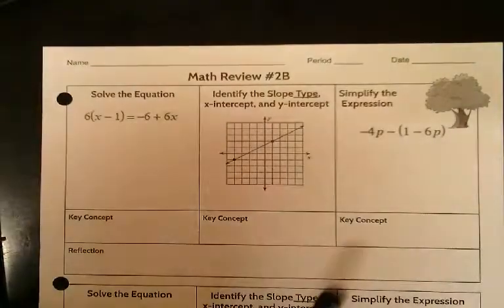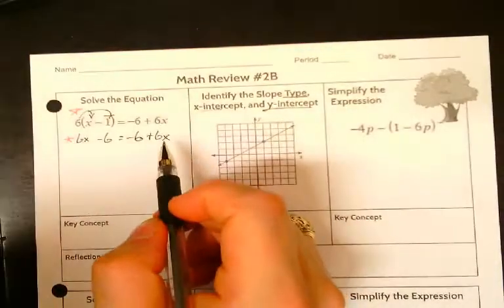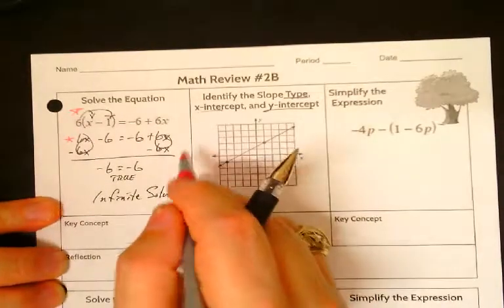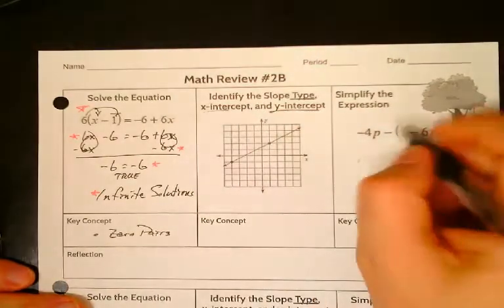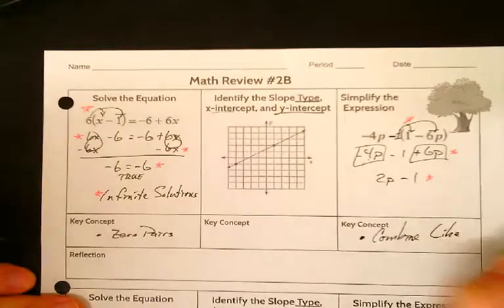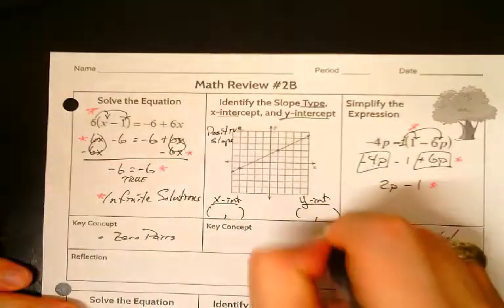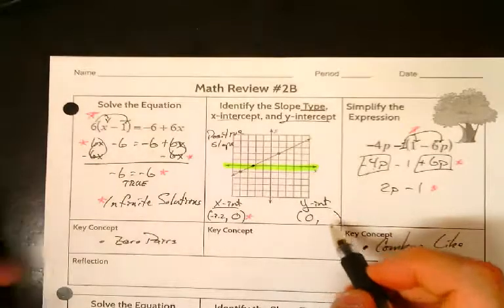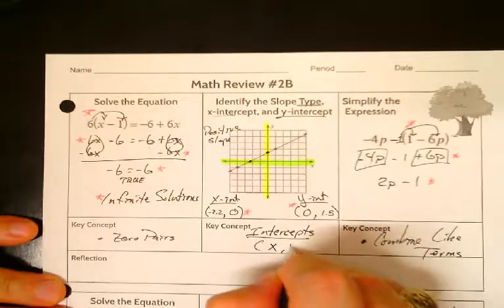9-9-19 Math Review